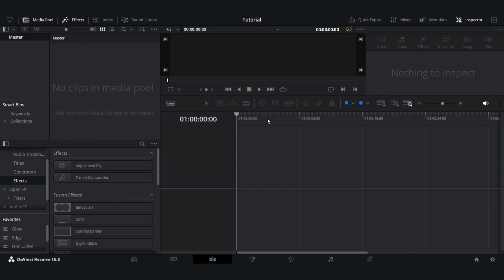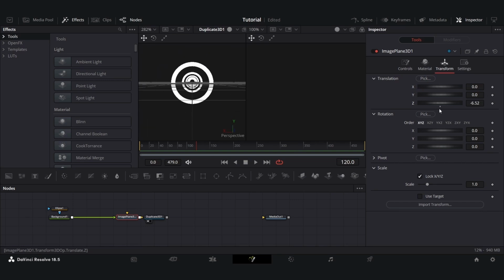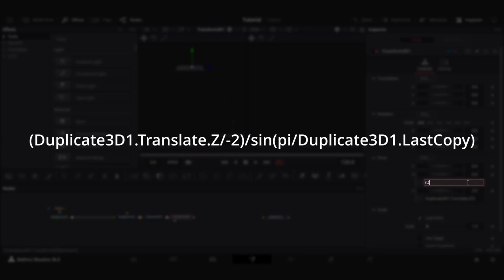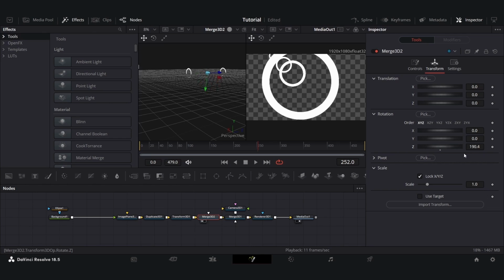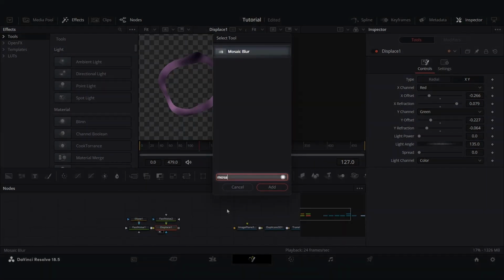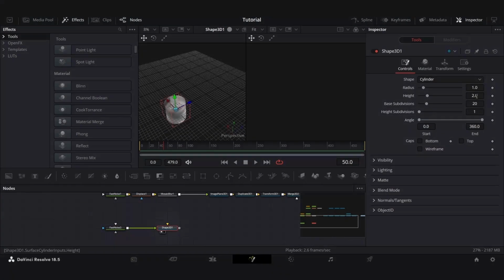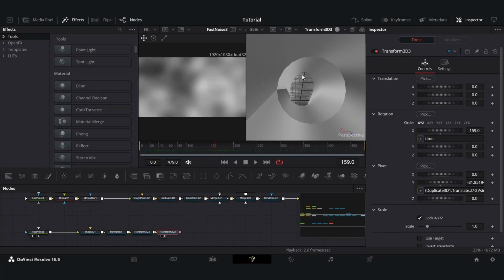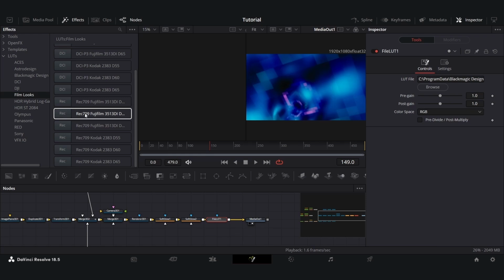Time Vortex Effect - In-depth Tutorial (Davinci Resolve)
Some time ago, I asked you guys if you would like a tutorial on how to make the time vortex effect from my videos. Five ppl responded and three said yes... I decided to make it and later held a poll to see if you wanted a "simple" tutorial, or a more in-depth walkthrough. 69% of you (16 voters) wanted the latter, so as requested; here is the 'Time Vortex Effect - In-depth Tutorial'!
- Made in Davinci Resolve

Oh yeah, I'm using Davinci Resolve to create the vortex, but I think you should be able to use any 3D-supportive platform, as many tools are called the same between different programs. But if not, there are loads of other tutorials out there, covering how to make this sort of effect in Blender, for example. :))

Btw, I'm not too comfortable with sharing my voice just yet. :P
So in this video, I'm using a text-to-speech program called ElevenLabs.
I did reach out to some people who really helped me with this project!
Huge thanks to @CR0W-9957,@mitaku2287 and@DuchessIrene for recording a voice-over to the video and just generally being so kind and supportive! :))
- All though I ultimately decided to use a tts program, I do really appreciate your help! :))

Anyway, hope you enjoy the tutorial, and if you use it to make your own vortexes, please do share them with me! I would love to see what you guys create with this! :))

Credits:

Doctor Who Opening Theme Remixes/Covers:
"A Radiophonic Salute" by Peter Miles -@Dalekium
"Gold 2013" by Peter Miles -@Dalekium

Text-to-speech Program used:
ElevenLabs
elevenlabs.io

The TARDIS model was created, and pixel-painted, by me in Blockbench!
- Inspired by/based on material from the British science fiction show "Doctor Who", owned by the BBC.

Chapters:
00:00 - Intro
00:30 - Pre-tutorial Explenation
Vortex Rings:
01:13 - Step 1: Adding Placeholder Vortex Rings
03:39 - Step 2: Making a Ring of Rings
05:03 - Step 3: Centering the Ring's Pivot
06:55 - Addressing a Potential Offset Issue and Listing Optional Fixes
08:36 - Step 4: Implementing Rotation
09:38 - Step 5.1: Remaking the Vortex Rings
12:32 - Step 5.2: Duplicating the Vortex Rings (Optional)
Background:
13:39 - Step 6.1: Creating a Cylinder
14:13 - Pondering on the Height, and Defining the Circumference
14:54 - Step 6.2: Setting the Height of the Cylinder
15:11 - Step 7: Bending the Cylinder to a Ring
15:47 - Step 8: Placing the Ring's Pivot in the Centre
16:30 - Complaining on Texture Issues
16:40 - How to Move in 3D-Space
16:58 - Step 9: Fixing and Adjusting the Cylinder's Texture
18:59 - Step 10: Connecting Everything
Final Touches + Outro:
19:06 - Step 11: Tweaking, Adjusting and Fine-tuning the Vortex (Optional)
19:36 - Outro